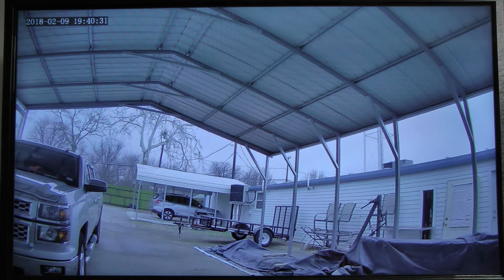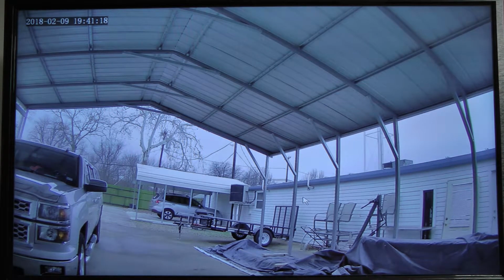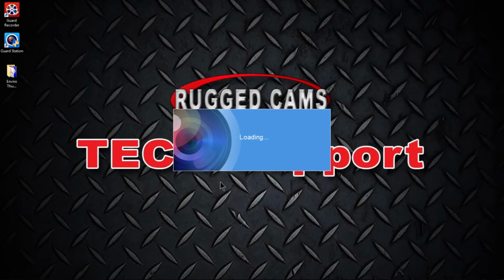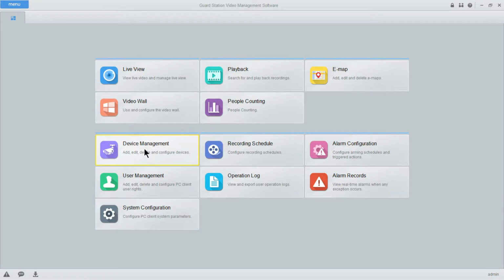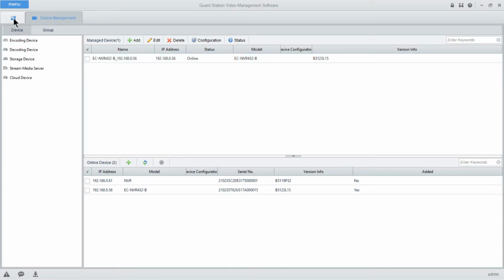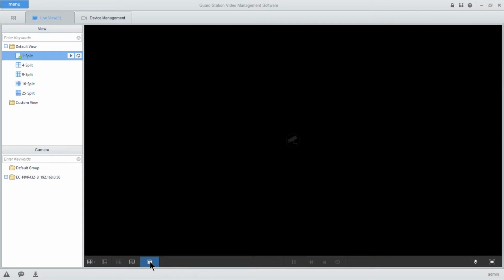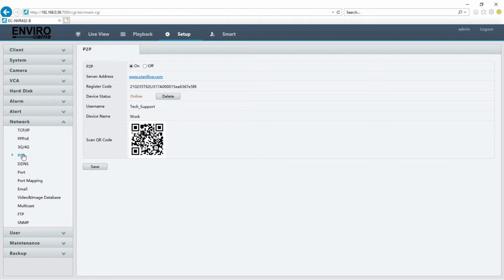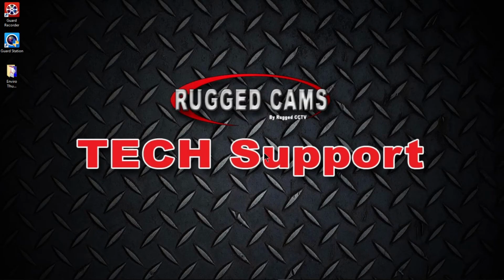Local Network Setup for your NVR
After you do the initial NVR Setup, here is how to get your system set up on your local network.